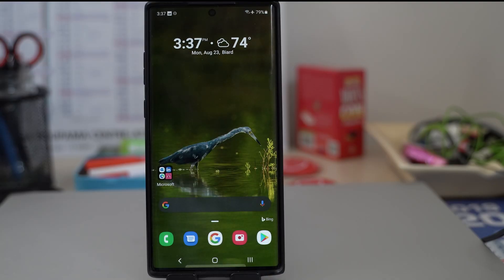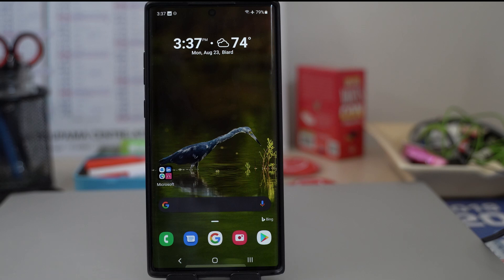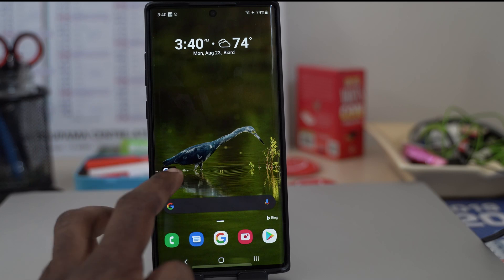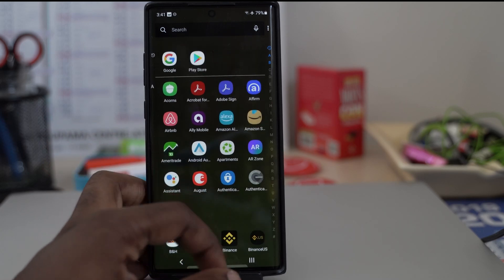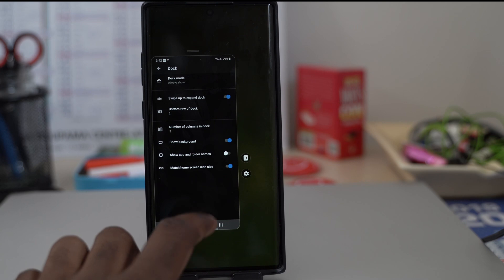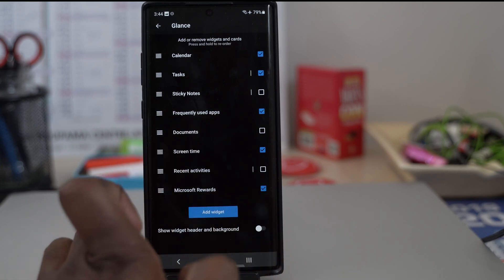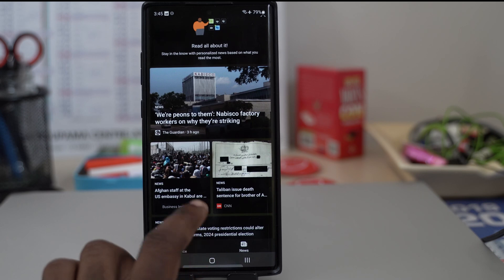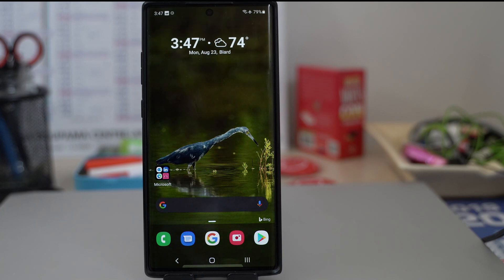Microsoft Launcher Beta Hand's On